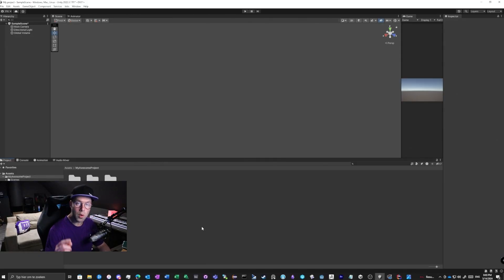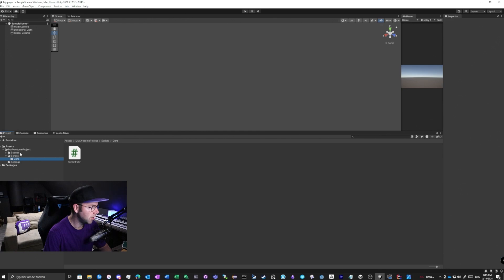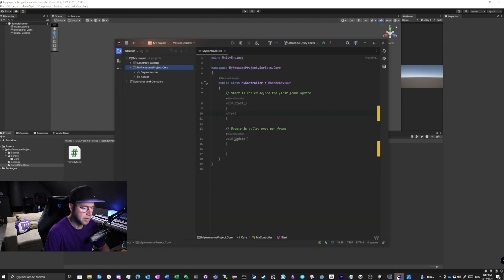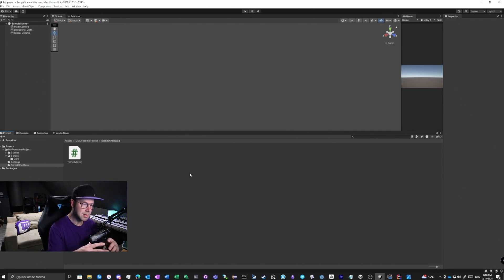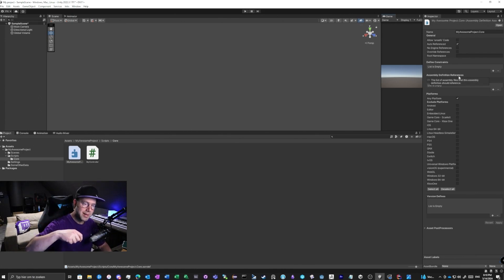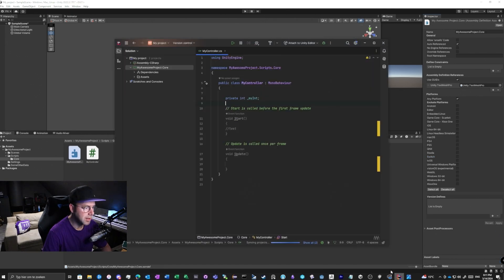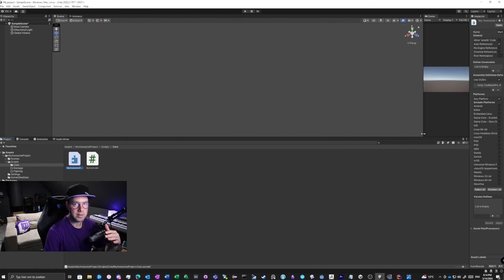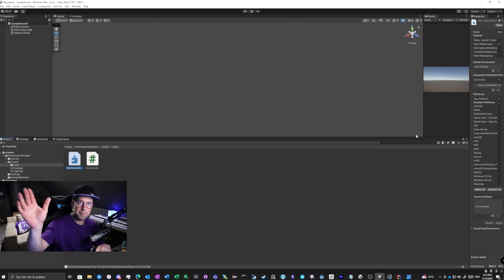How and Why Assembly Definitions | Unity Tutorial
In this tutorial we explain: why and how we can use Assembly Definitions in Unity to organize and speed up the compile time in Unity Engine.

If you have more questions i am every weekend live on Twitch